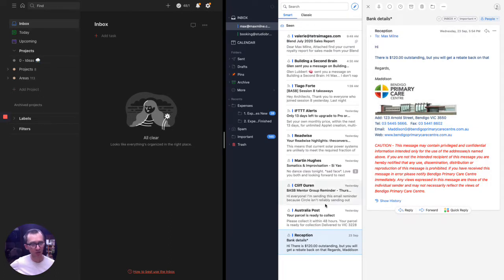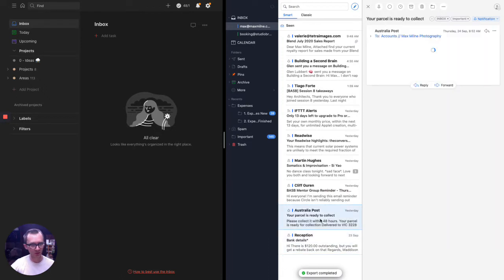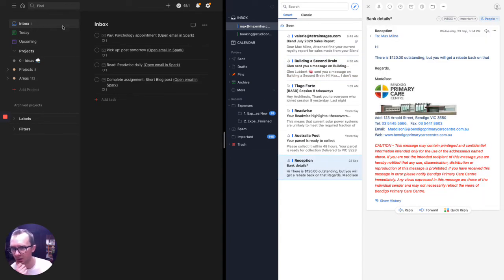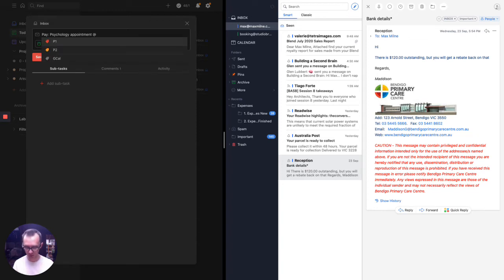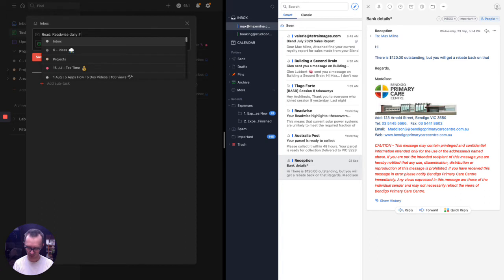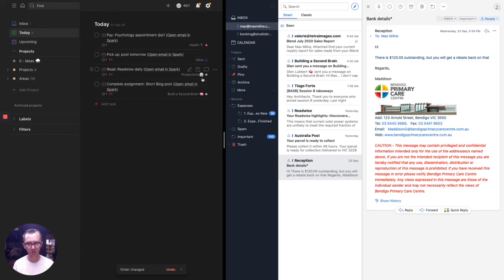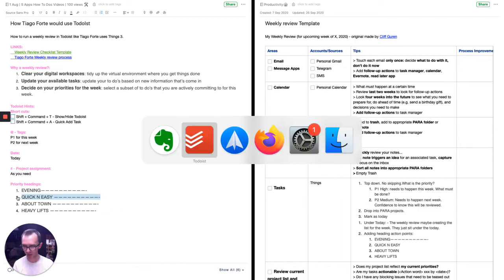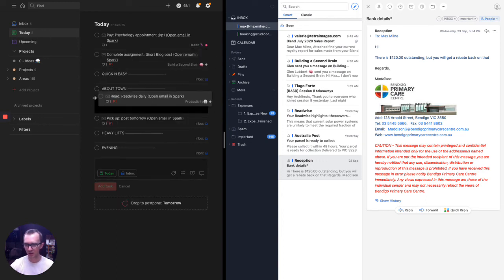Weekly Review: Use ToDoIst like Tiago Forte uses Things 3 for BASB 🧠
Learn how to use ToDoIst as the task manager when learning Tiago's weekly review process.

WHO AM I:
I'm Max, a senior advertising photographer working in Melbourne + surrounds, Australia.  I run workshops about mindfulness, community and creativity.  I am the founder of Photography Studio Brunswick and live on a communal farm near the Great Ocean Road.